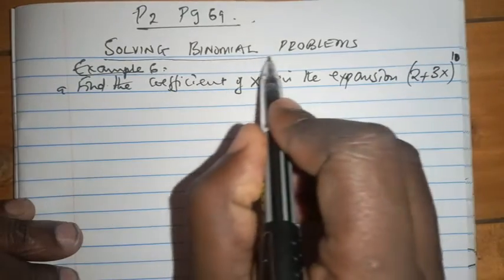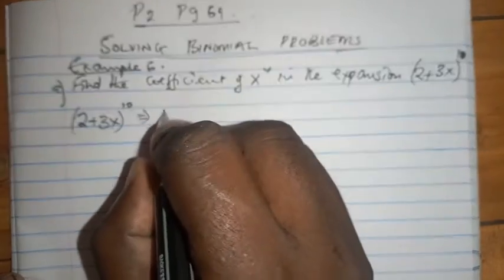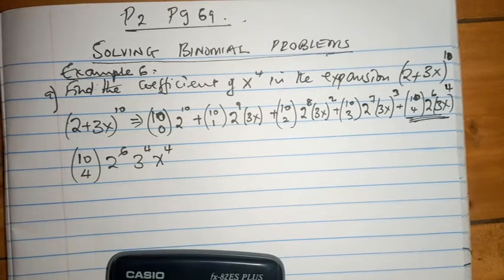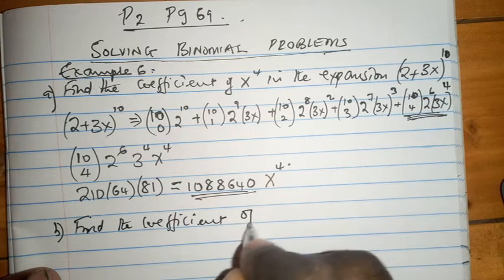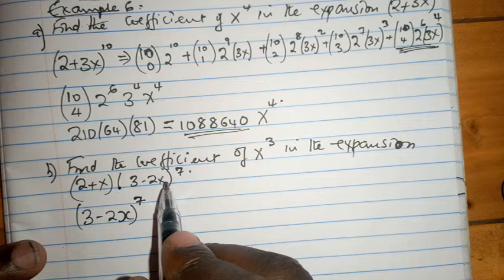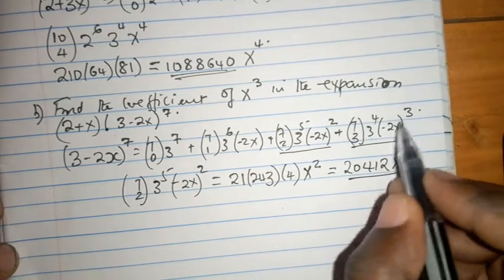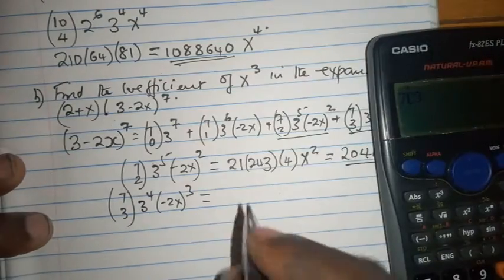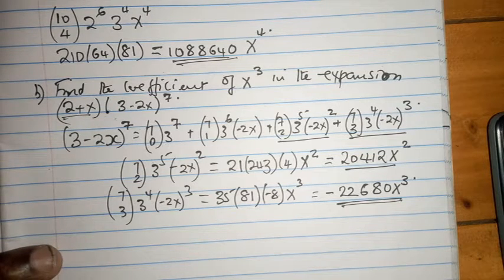Solving binomial problems